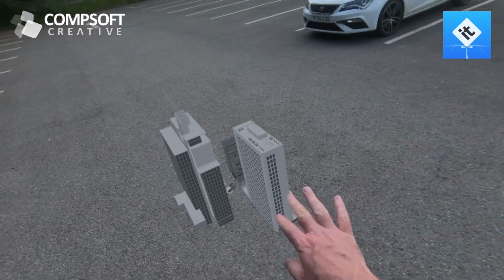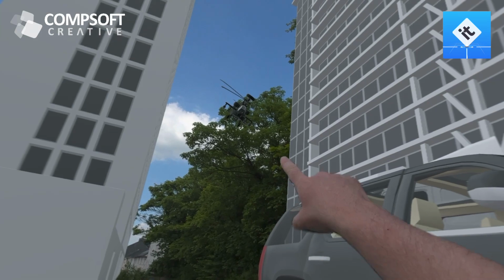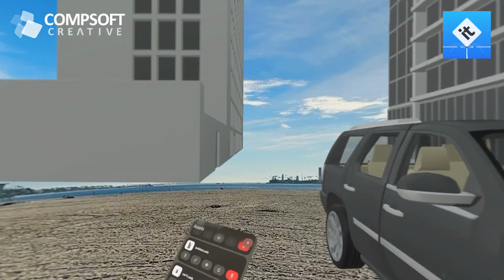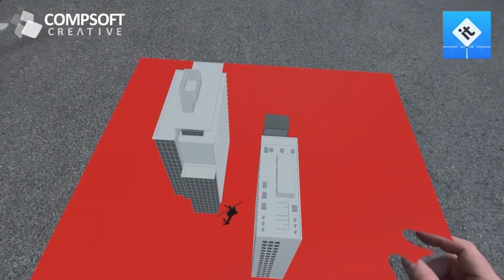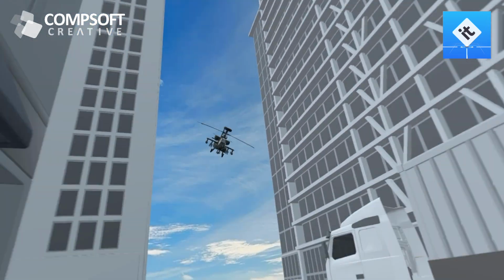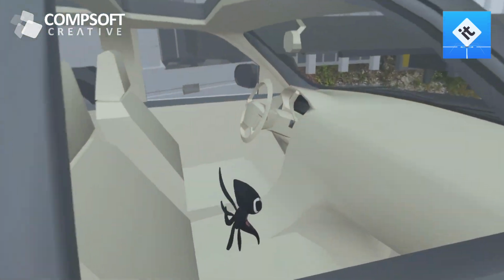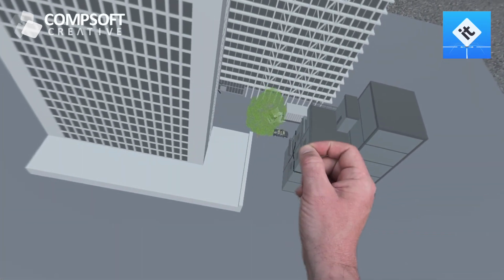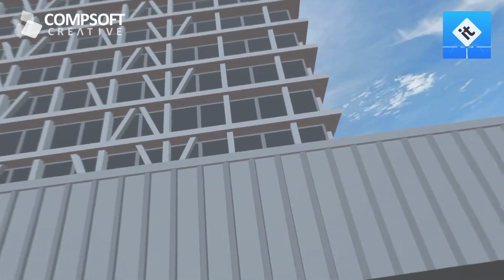It's finally here!! - Sneak peak of StageIt for Apple Vision Pro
We are so excited about the upcoming release of StageIt for Apple Vision Pro! We wanted to give you a sneak peak of what you will be able to download from the App Store in the next week.

StageIt allows you to stage your own scenes is glorious spatialness. Load your own models and add shapes, add text, images, videos, skyboxes and more!

Design, plan, visualise - awesome for:
- Film / TV Industry for pre-visualisation, mockups, camera angles etc
- Theatre for designing sets, understanding sight-lines and blocking
- Architecture and design, design, demo to customers, visualise what their new spaces will look like in real time, real scale and on site!
- Exhibition design
- Any design where visualisation and spatial elements are in play!
- What will you use it for?